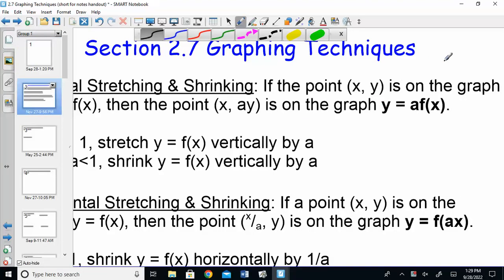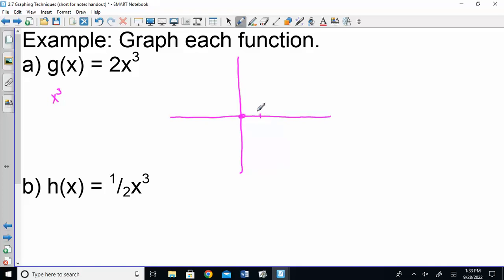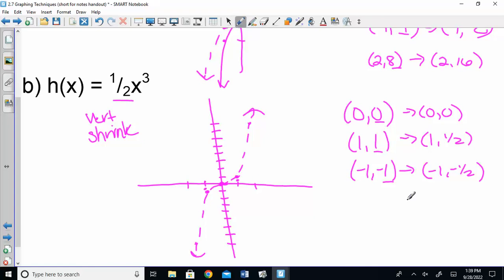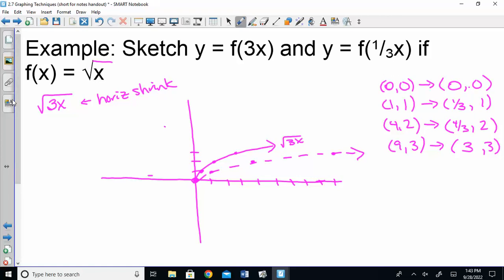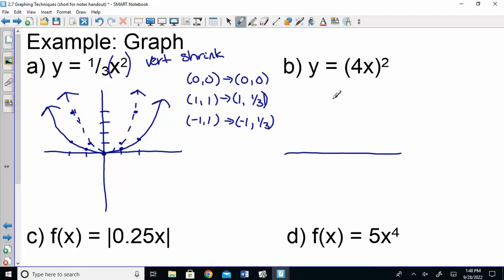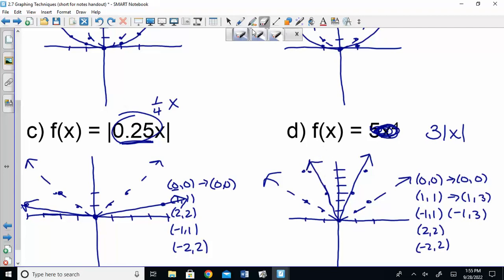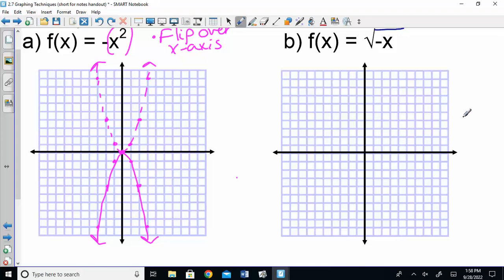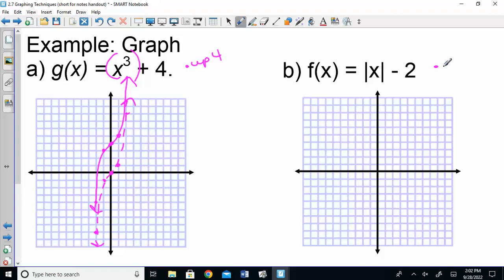Section 2 7 Sept 28